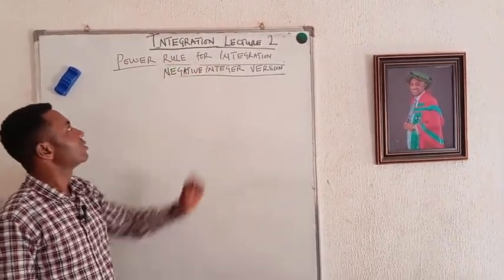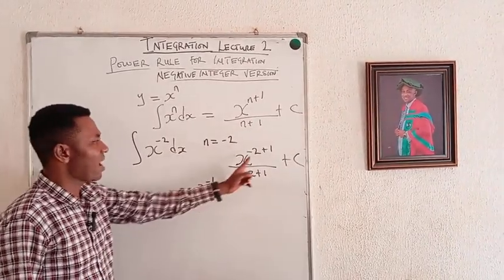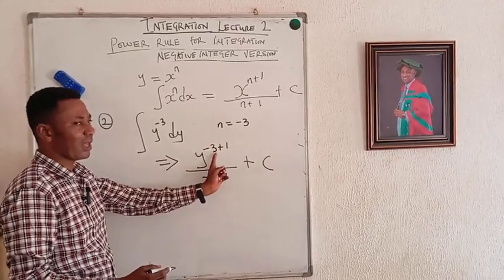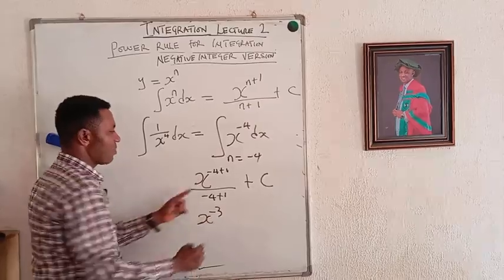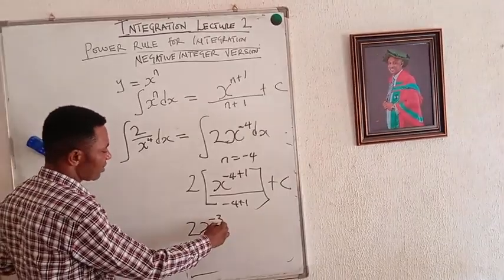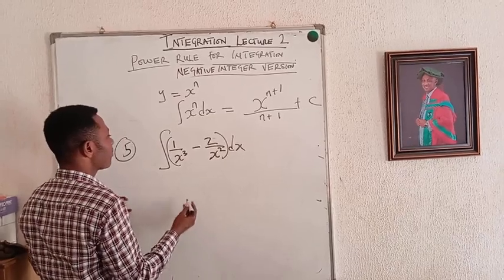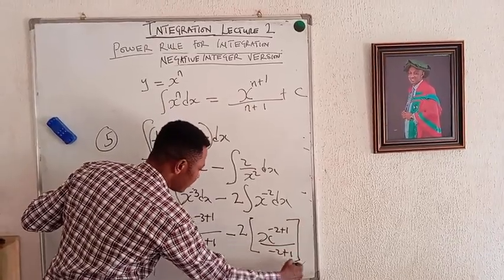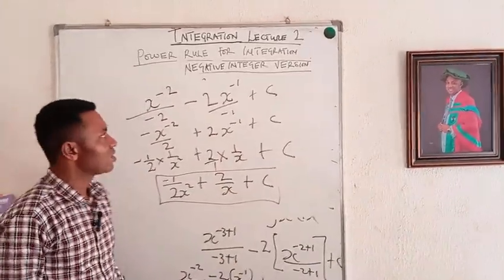Power rule for integration, Negative integer version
This video explains the use of power rule to evaluate negative integer order integral problems.